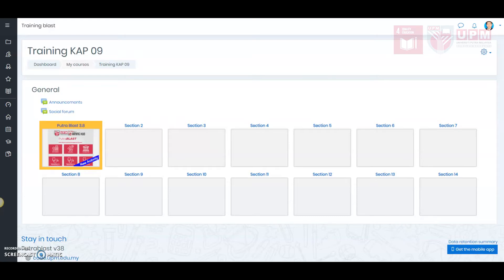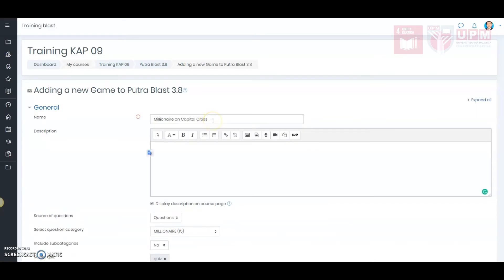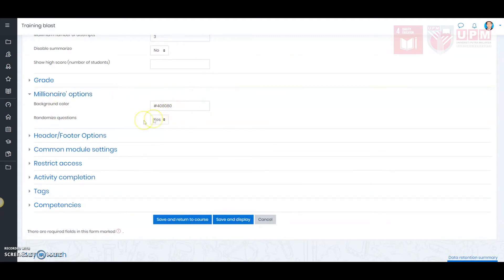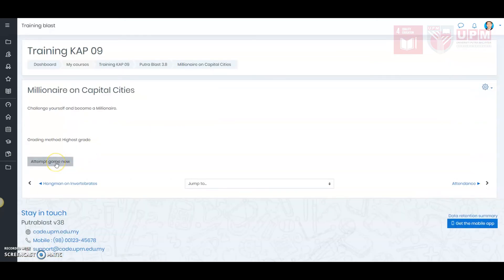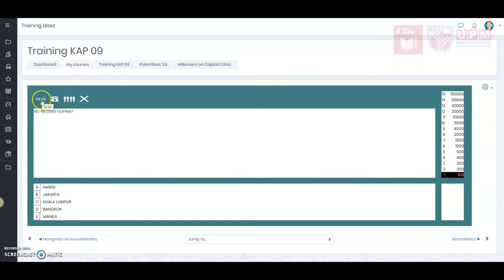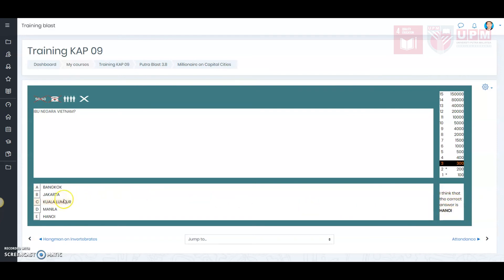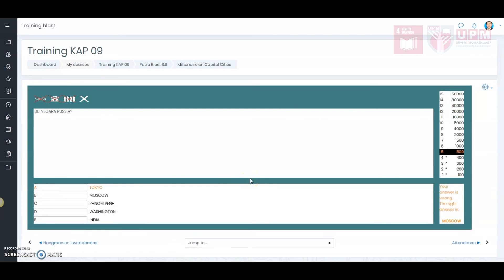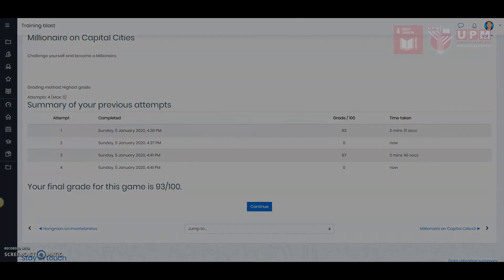GAME MODULE - MILLION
This video is developed by the Centre for Academic Development (CADe) UPM as a tutorial for using our Moodle-based learning management system called Putra Blended Learning Assistive System and Technology (PutraBLAST).